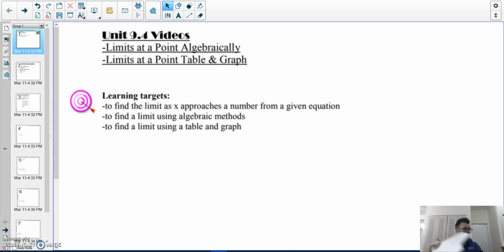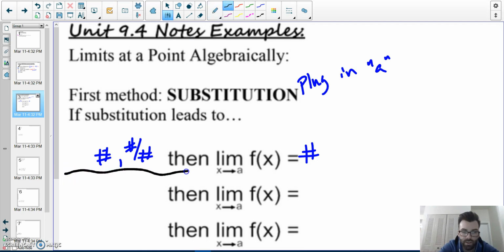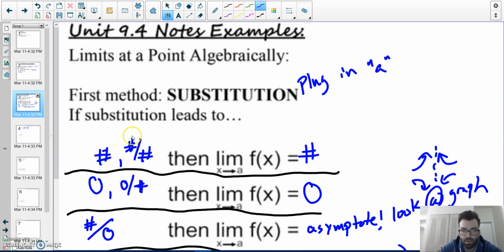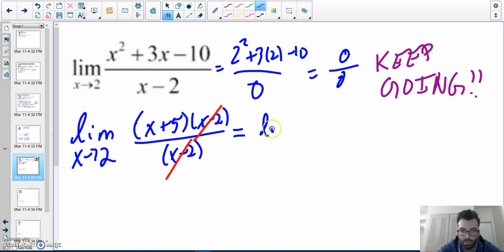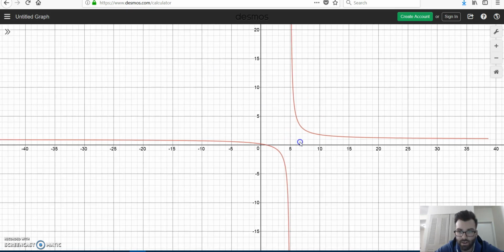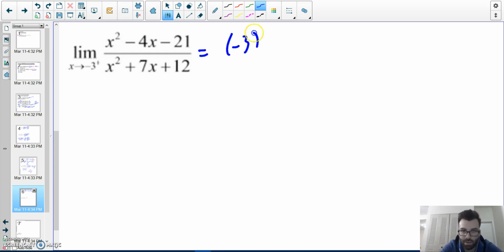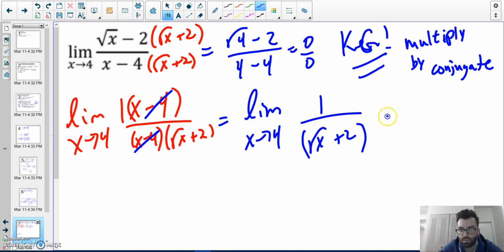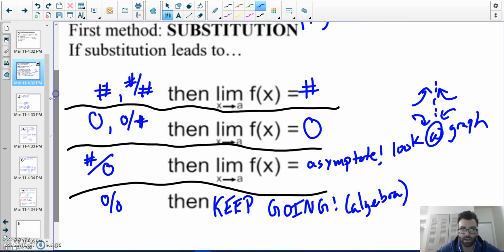9.4 VIDEO 1- LIMITS ALGEBRAICALLY LFHS